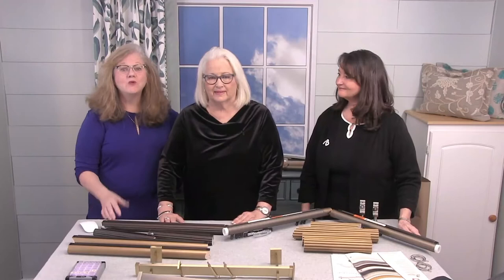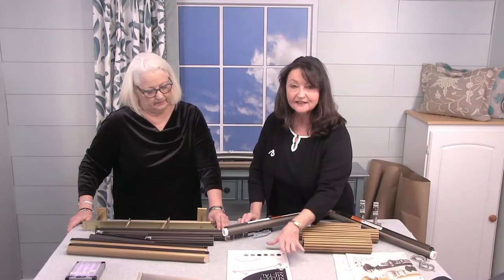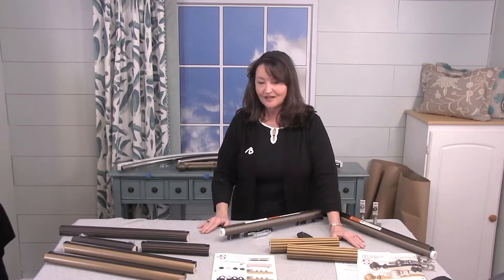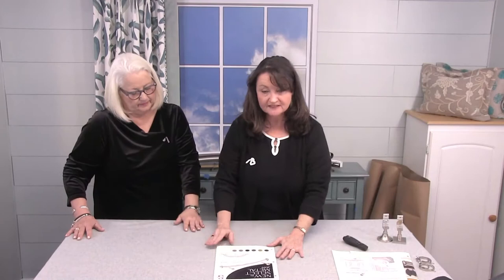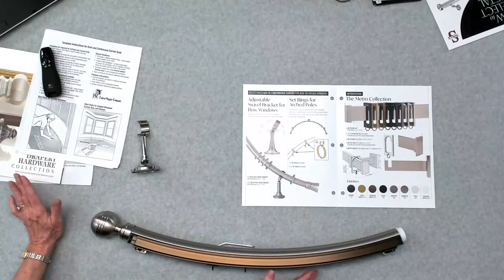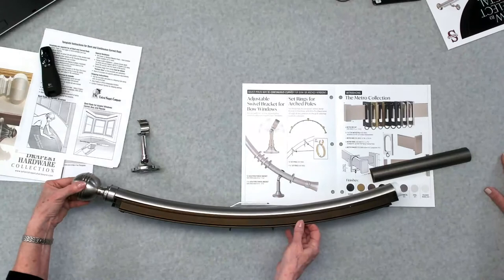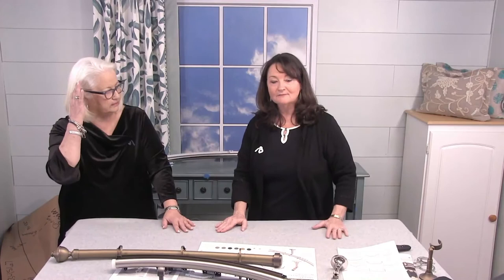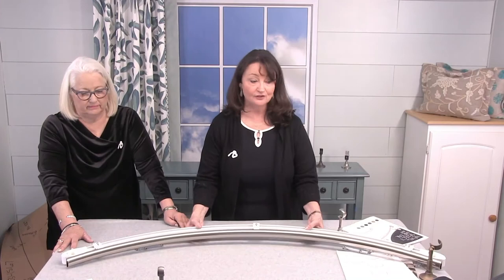Curved and Arched, Drapery Hardware with United Supply Company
This is a replay of the Live With Sandra V Show.
You have options when it comes to treating those curved, arched, and angled windows!
In this video, you will learn all about curved, arched, and angled drapery hardware from the United Supply Company. You will also learn how to create a template with the specifications needed to have your custom rod made. Learn how to order a traversing and motorized curtain rod as well as other drapery hardware.
United Supply Company, Your Best Source for drapery hardware and window treatment accessories for over 45 years is to the trade only.
United Supply Company is committed to the wholesale distribution and fabrication of quality window covering products. USC has a team of industry professionals with a goal of excellent customer service. We pride ourselves on having an extensive line of quality products at competitive prices.
-Drapery Hardware
-Linings-Pillow inserts
-Workroom Supplies
-Blinds
-Shades
-Shutters

They have locations in
Charlotte, NC  •  Atlanta, GA  •  Nashville, TN  •  Raleigh, NC  •  Pittsburgh, PA  •  Chicago, IL

WORK-ORDER: You will find it on my SEWING CLASSES

I offer Online Training Classes and videos where I will take you step-by-step on how to make cornice boards, pillows, Roman and London shades you'll find more details WITH SANDRA V SHOW

Be sure to tune in on the LIVE WITH SANDRA V SHOW, (Facebook Page Link Below) we will be asking for your feedback as we fabricate or create something amazing and useful. Ultimately, our goal is to educate and inspire you on how you can build and sew in a custom drapery and home soft furnishings workroom.FACEBOOK

YOU MIGHT ALSO LIKE: How to Make Welt Cord to Thread Your Sewing Machine How to Create Chinese Knots with Turn Cord to Hand Sew an Invisible or Ladder Stitch

ABOUT SANDRA VANSICKLE: Hi, I’m Sandra Vansickle, also known as Sandra V in the window fashion industry. I am living my dream, and I am on a mission to inspire and educate others to learn and love the art of sewing as much as I do! So, whether you are a seasoned professional looking to expand your knowledge or a DIY’er that wants to make beautiful soft home furnishings for your own home, you’ve come to the right place. Join in as I share all types of sewing videos, from home decor to crafting.

ABOUT THIS VIDEO: Custom drapery hardware, curved rods, arched rods, wood poles, curtain rods, make a rod template,  United Supply Company, metal curtain rod, curtain hardware, curtain rings, motorized curtain rods, traversing rod, motorized curtain rod, how to, how to sew,  custom drapery studio, custom drapery workroom, sewing room, sewing,  sewing room ideas, sewing space, Sandra VanSickle, Live with Sandra V, sewing projects, sew, DIY home decor DIY, DIY tutorial, home decor fabrics, learn to sew, blinds, shades, shutters